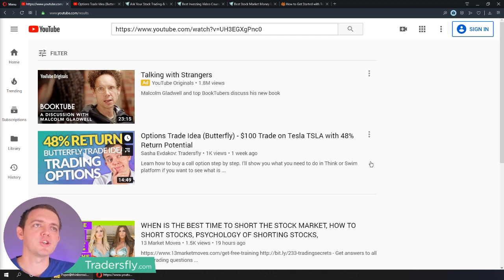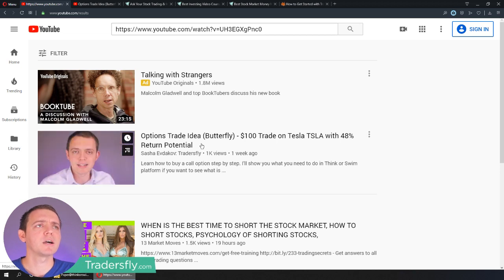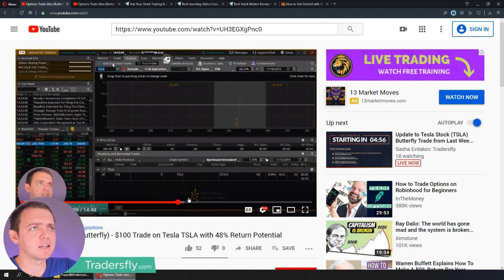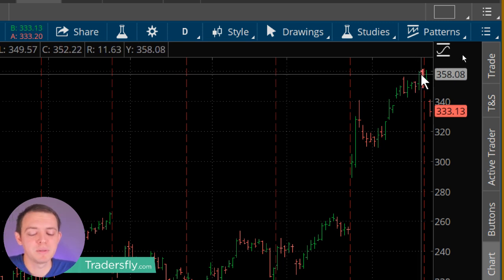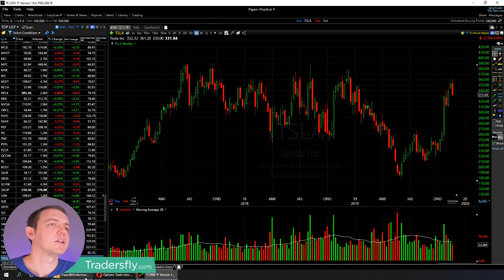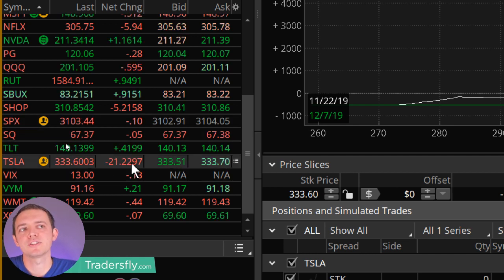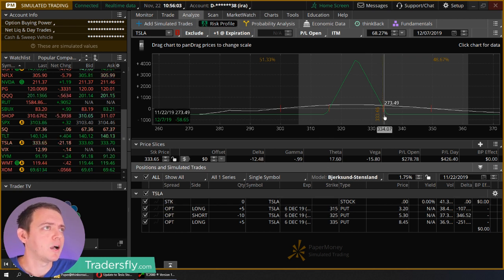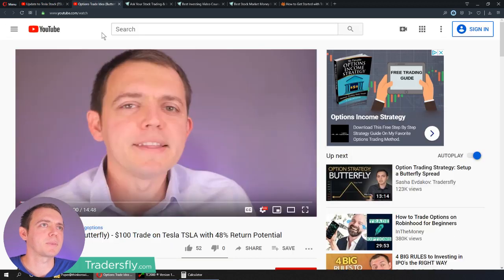Update to Tesla Stock (TSLA) Butterfly Trade from Last Week - Breakdown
We're going to take a look at the video from last week and do a quick review.

Here's the link of the video - Option Trade Idea (Butterfly) - $100 Trade on Tesla TSLA with 48% Return Potential

You can learn from these types of trades and improve your trading and start using the right strategies in certain situations.